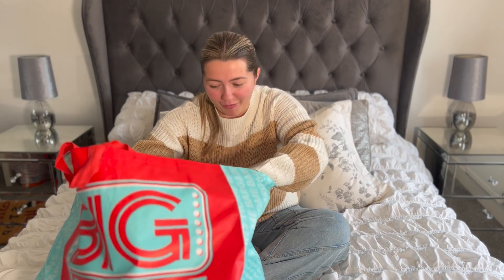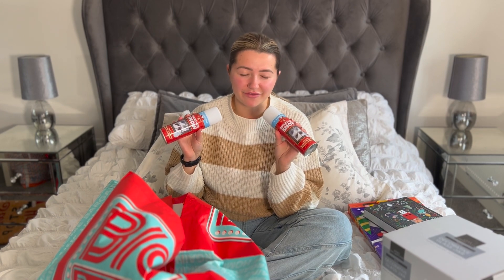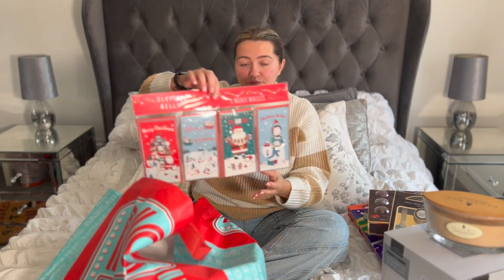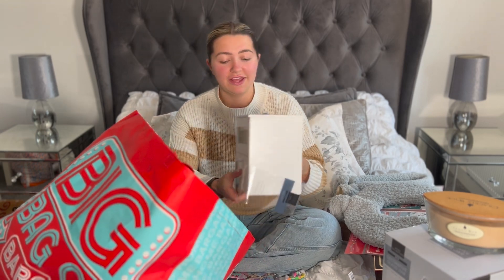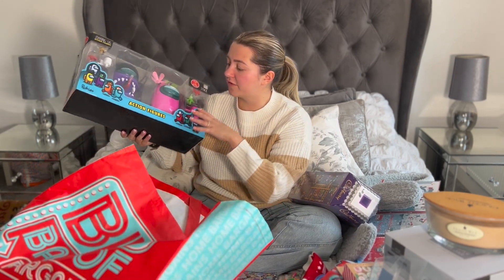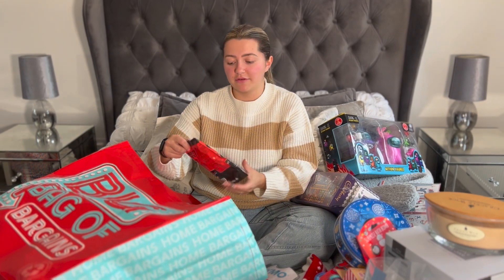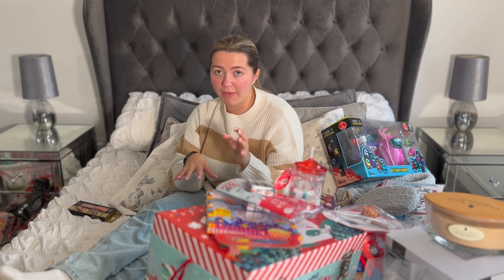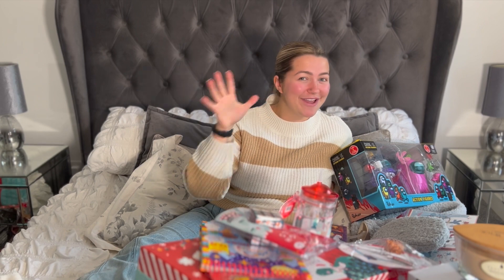HUGE CHRISTMAS HOME BARGAINS HAUL 🎄 | gift ideas,stocking fillers, Christmas Eve box goodies & more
Aaaaa it’s 6 weeks till Christmas 🤭
And yes I am that person who’s starts their Christmas shopping early as poss so that I can try to have a stress free Christmas lol! So who doesn’t love home bargins because there is just 100 things I need in my life and their Christmas section…well you need to watch this video!
I got lots of great Christmas gift ideas,stocking fillers and Christmas Eve box goodies! 🎄 🎁 🎅
I really hope you enjoy the video and gets lots of gift inspo!
Chlo❣️